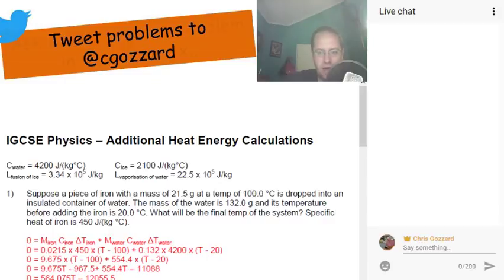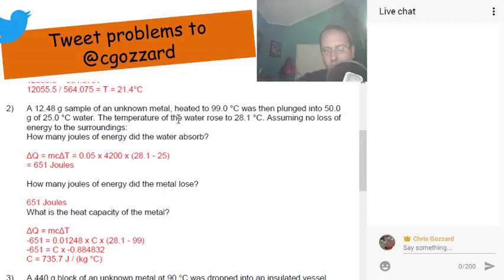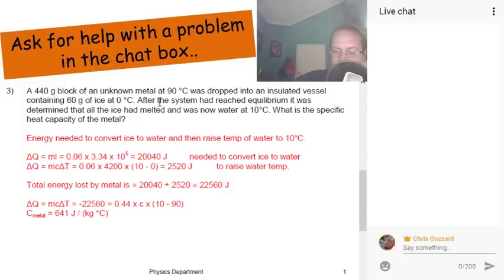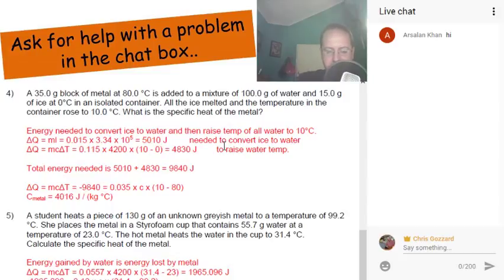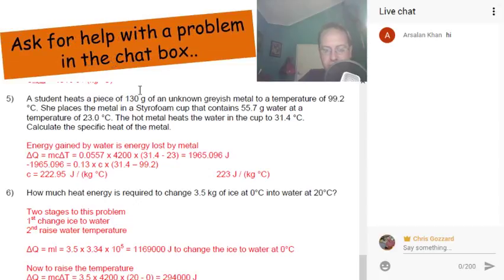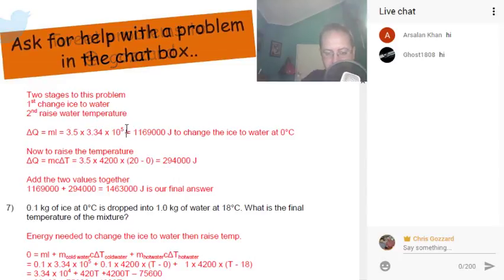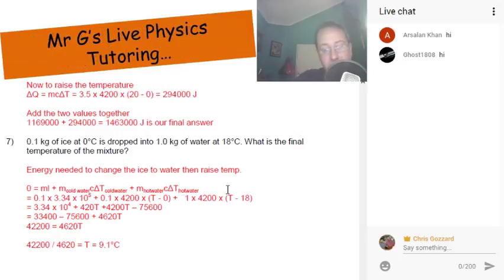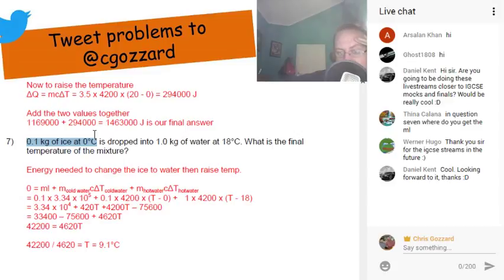Additional Heat Problems IGCSE LIVE STREAM 3/8/17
Hi Guys. Here to help with A-level and IGCSE Physics problems - helping my grade 9 students with some tricky specific heat / latent heat problems..